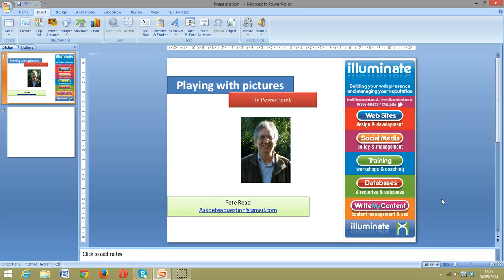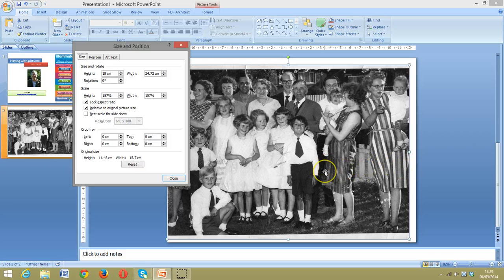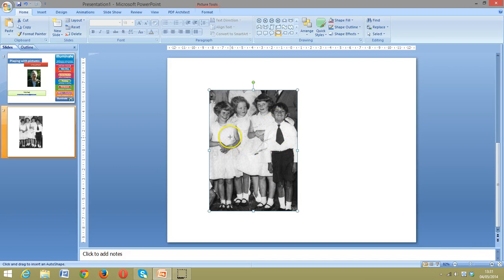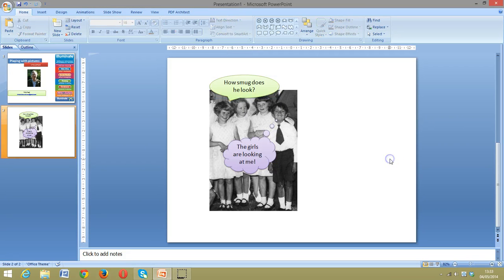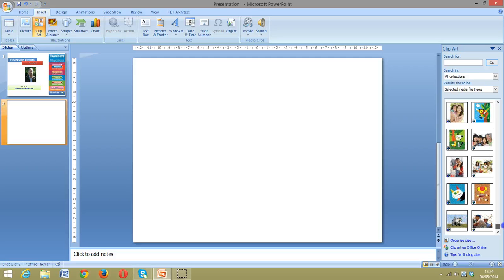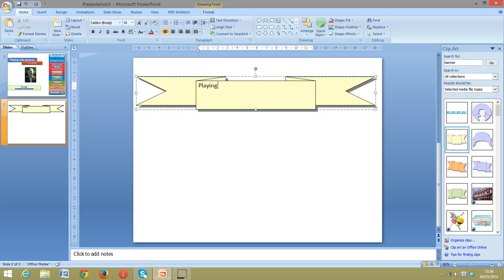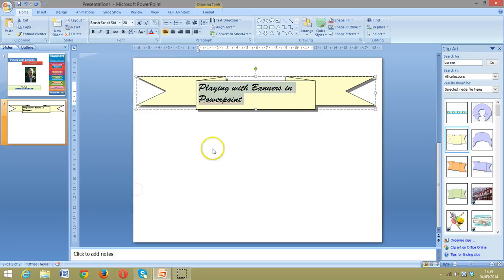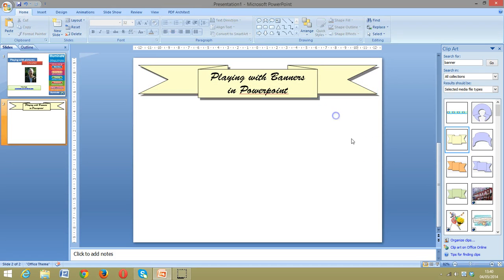Playing with pictures - PowerPoint crafter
Playing with pictures in PowerPoint